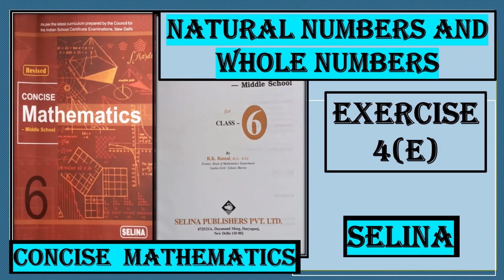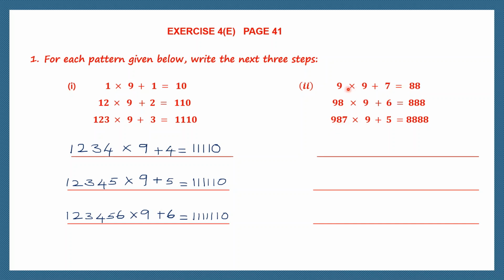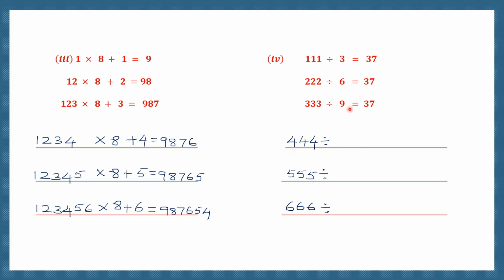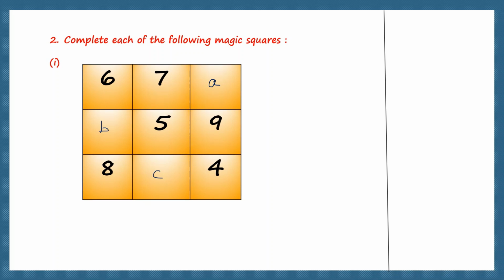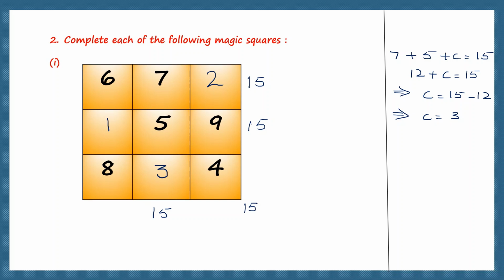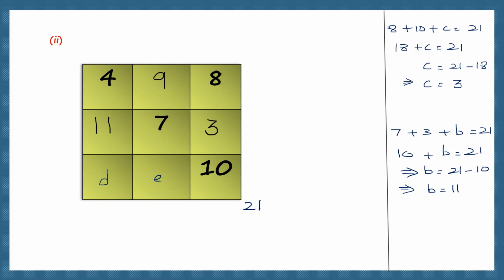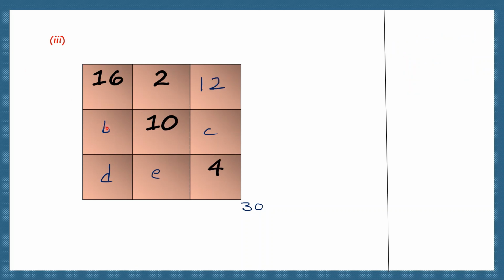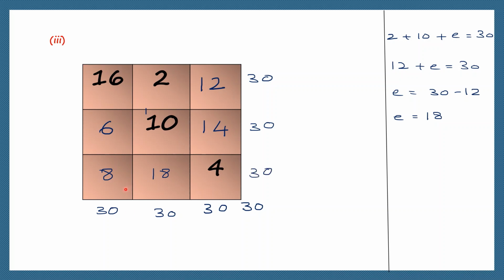NATURAL NUMBERS AND WHOLE NUMBERS EXERCISE 4(E) QUESTIONS 1 AND 2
Hi students. We are doing NATURAL NUMBERS AND WHOLE NUMBERS  EXERCISE 4(E)  QUESTIONS 1 AND 2

NATURAL NUMBERS AND WHOLE NUMBERS
PATTERNS AND MAGIC SQUARES